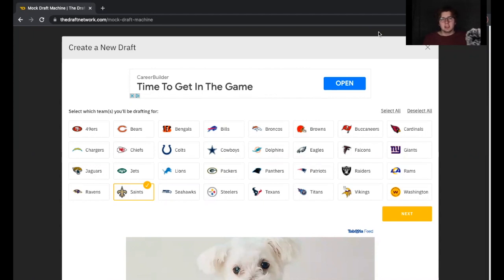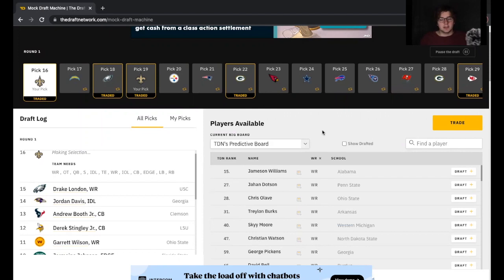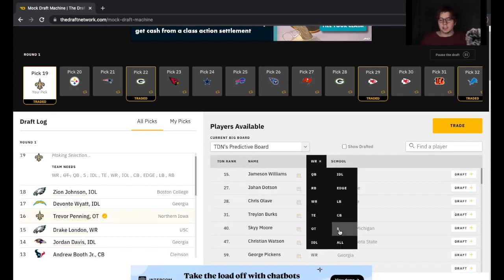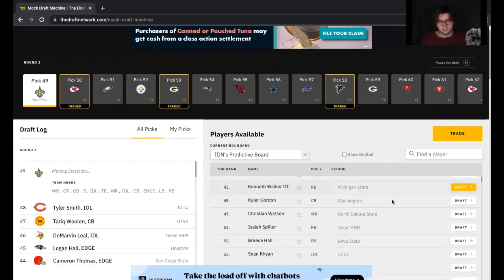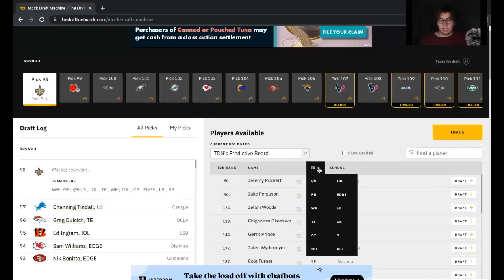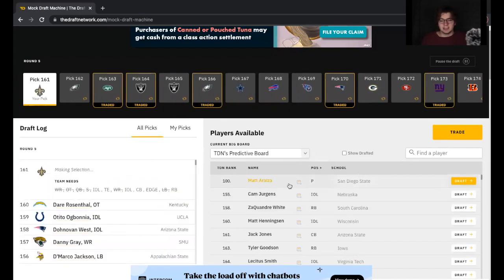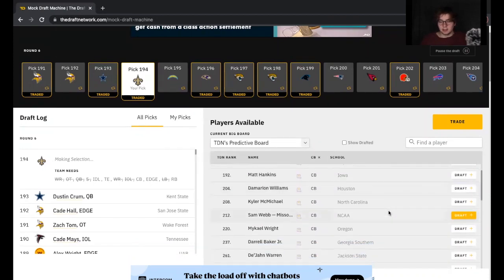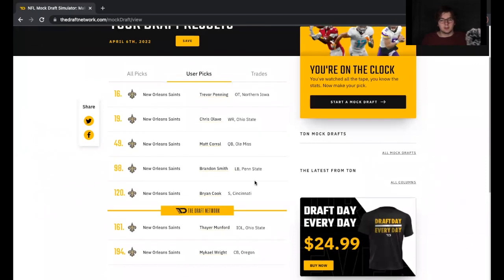New Orleans Saints MOCK DRAFT after trading with the Philadelphia Eagles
Utility Sports conducts a 7 round NFL Mock Draft for the New Orleans Saints following the trade with the Philadelphia Eagles. The Saints now have two first round picks and a lot of flexibility in improving this roster!